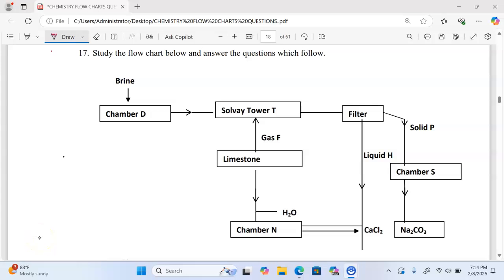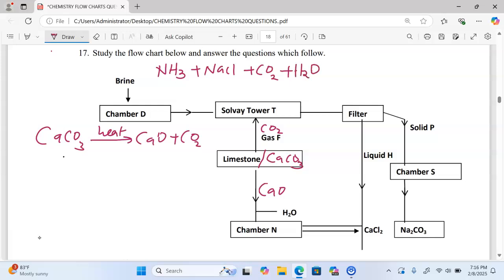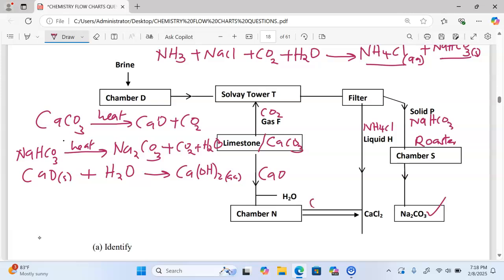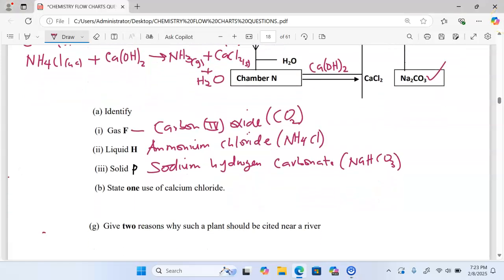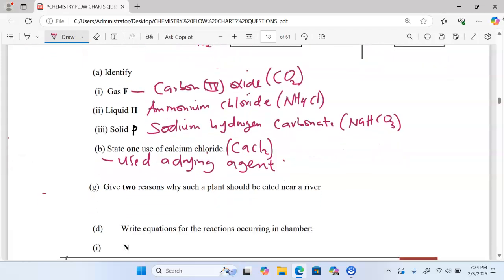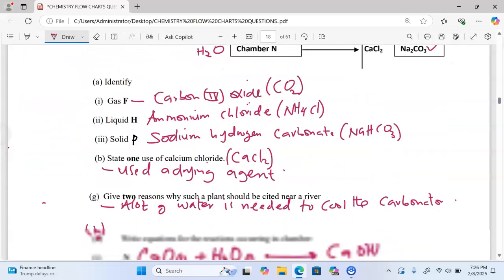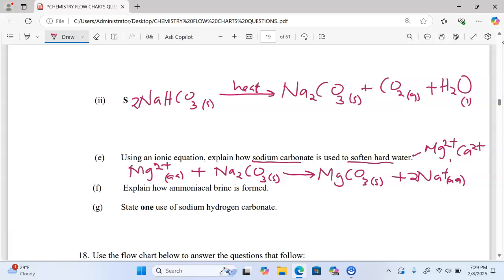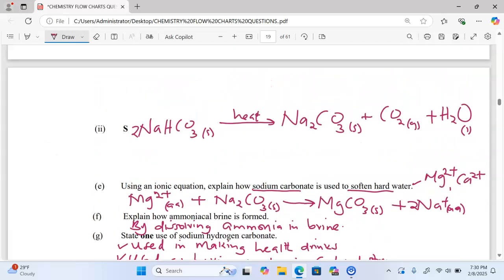Solvay process Form 2 Chemistry